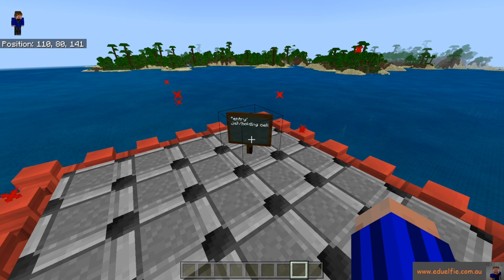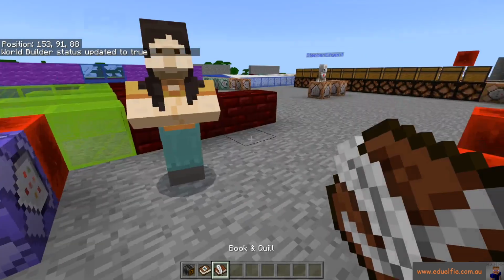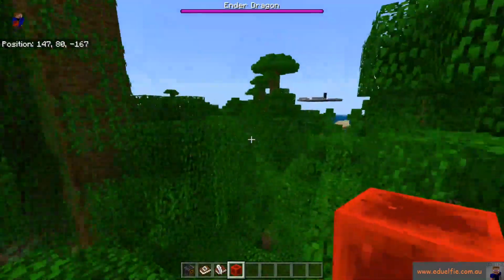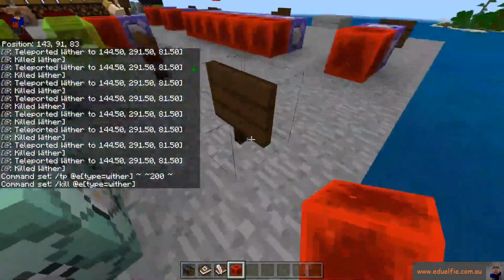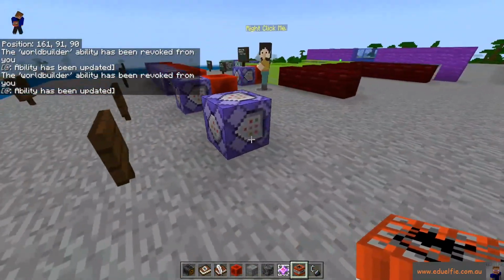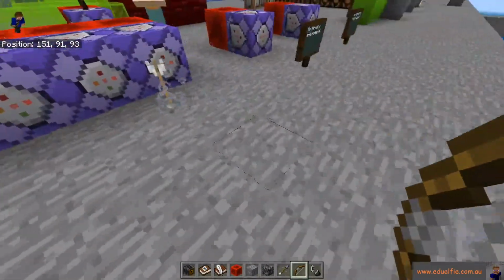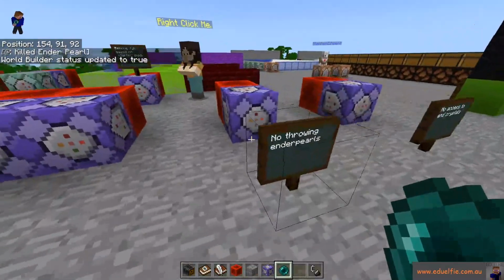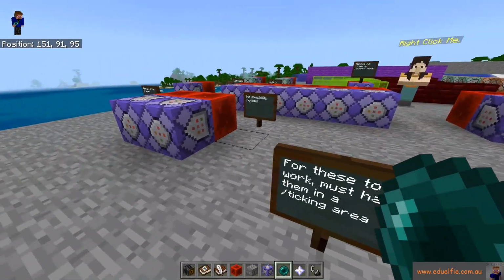Minecraft: Education Edition Classroom Management Tips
In this video I run through some 'common' issues that have arisen from the community provide suggestions to resolve these issues at this current time.